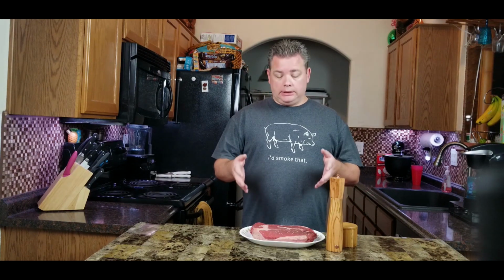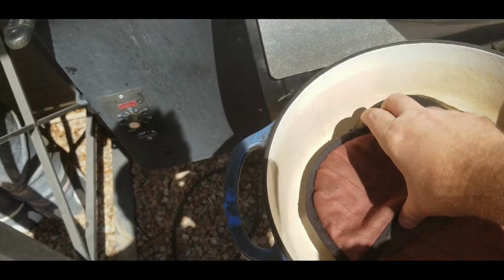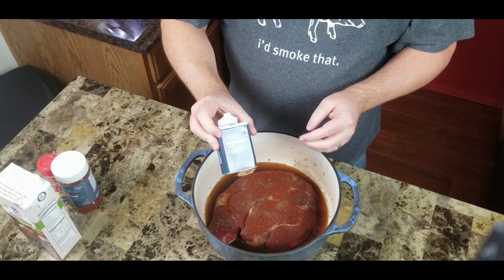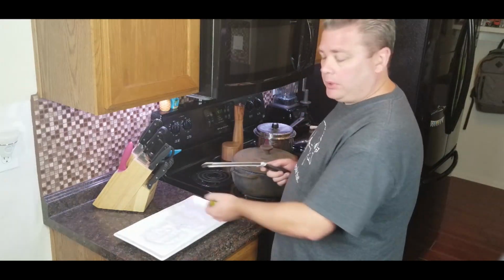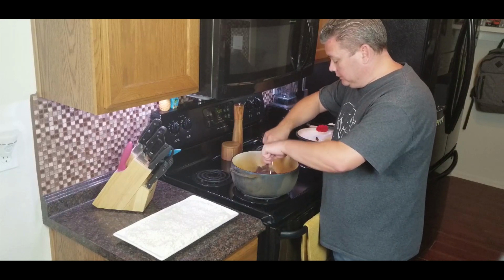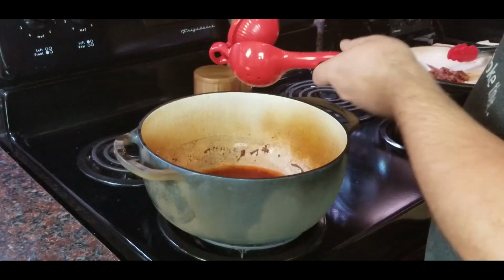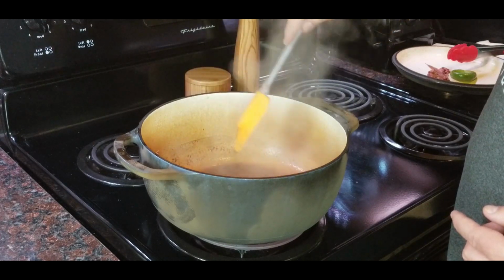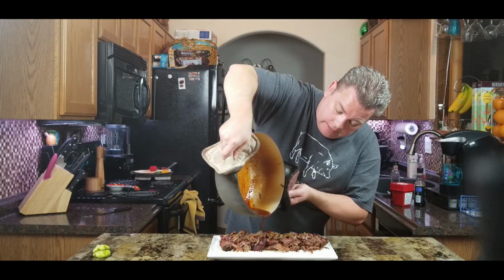Pot Roast with Lime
Pot Roast with a twist...of lime. Not grandma's same ole roast.